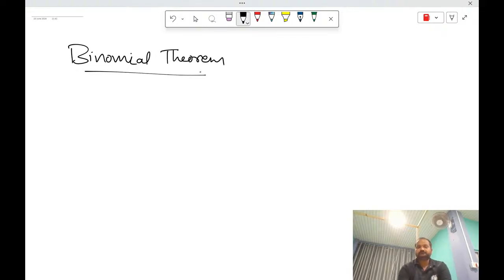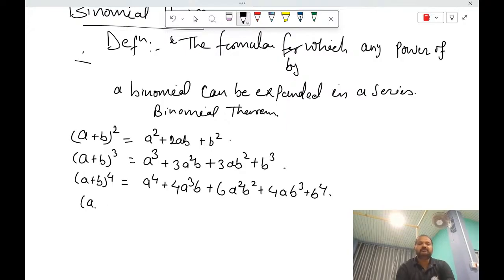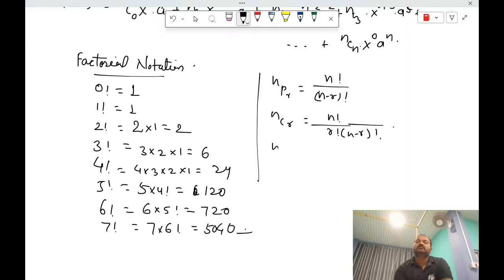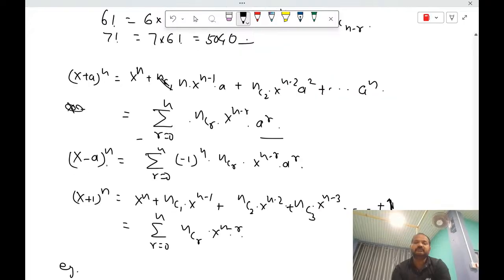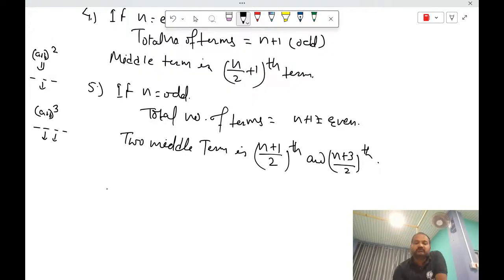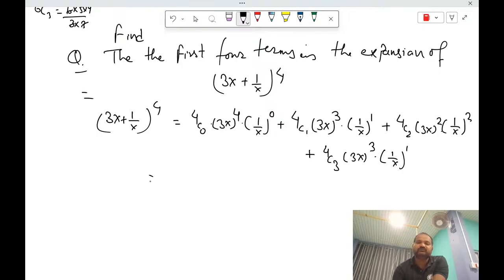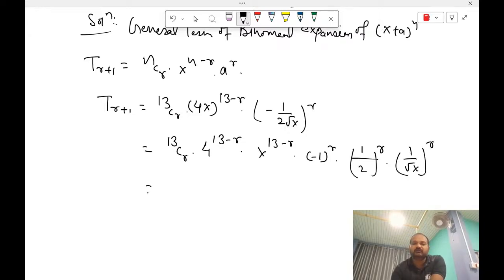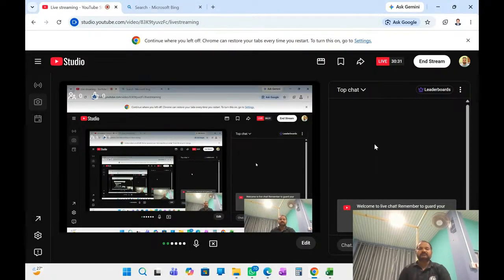Binomial Theorem | Definition | Binomial Expansion and Its Properties.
Crack IIT JEE Mains and Advanced Mathematics